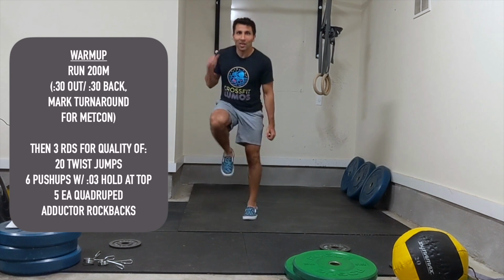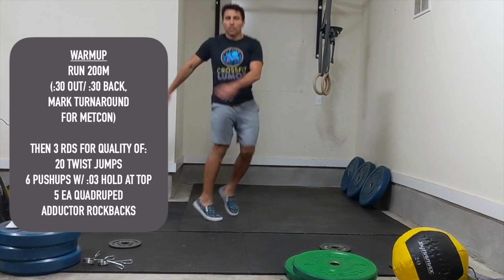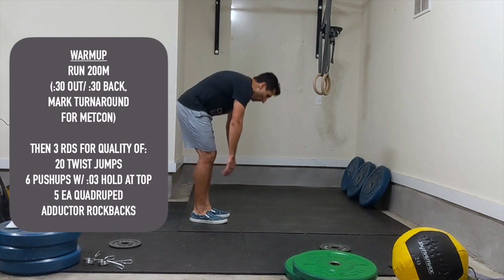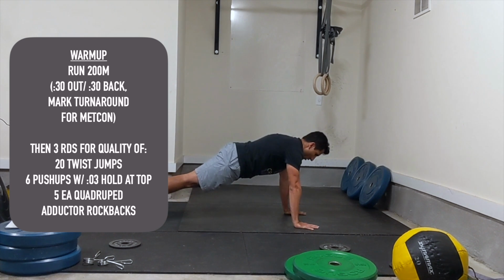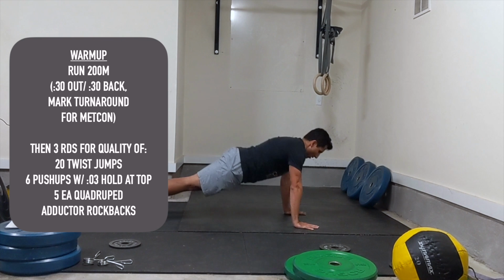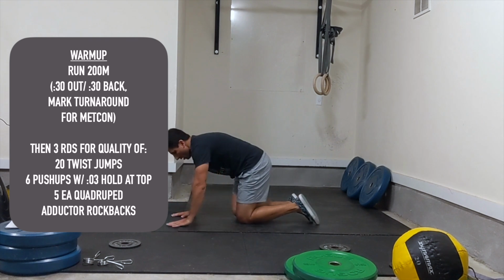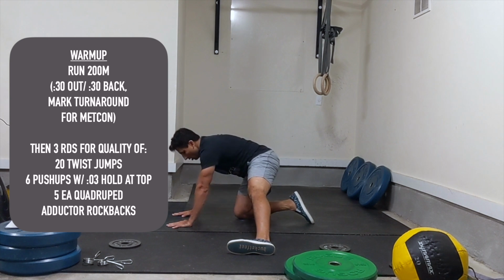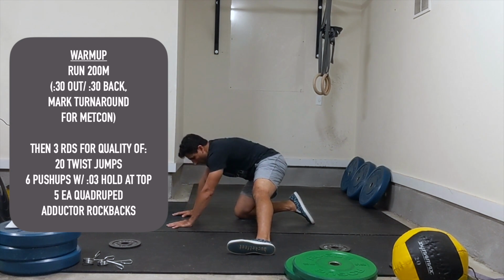HOMEWOD 4.14.20: "Froggin'"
Check us out on IG for fun fitness tips, pictures of dogs, and other kewl stuff:

Check us out on the web for info about our gym in Austin, TX, how to join, and what to expect on day one!

Warmup:

Run 200m (0:30 out/0:30 back, mark turnaround point for metcon)

3 RFQ
20 Twist Jumps
6 Push-Ups with /0:03 hold at the top
5 EA Quadruped Adductor Rockbacks

METCON
"Froggin'"
Every 5 mins for 25 mins do:
Run, 200 m
15 Burpees
Run, 200 m